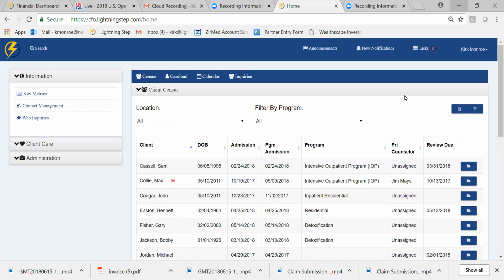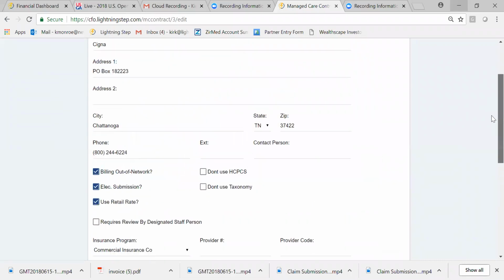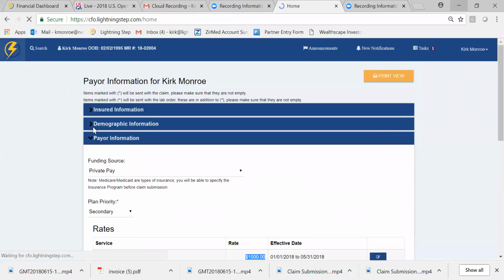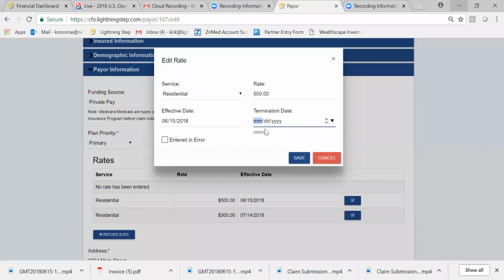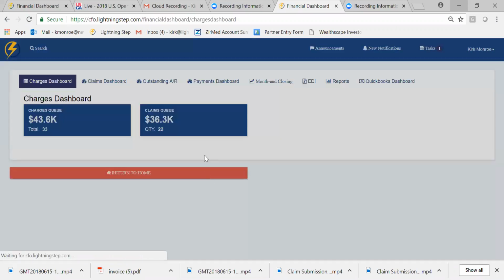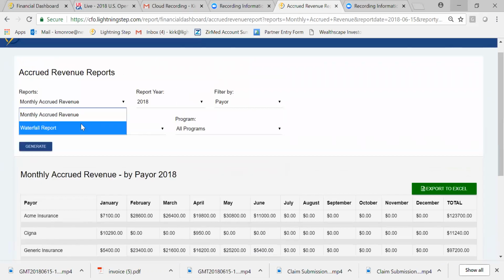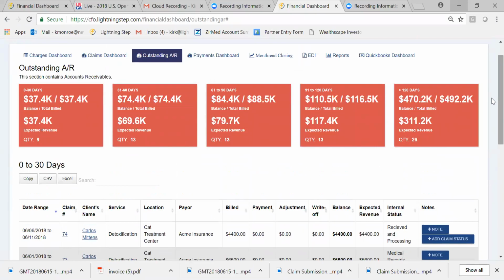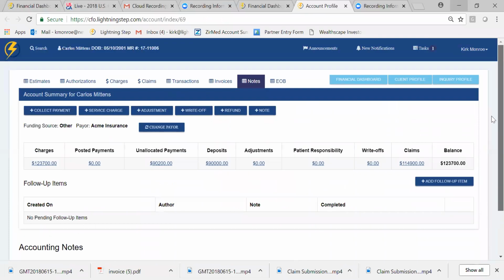Accrued Revenue Accounting In Lightning Step Overview